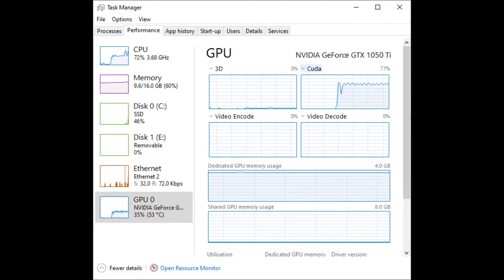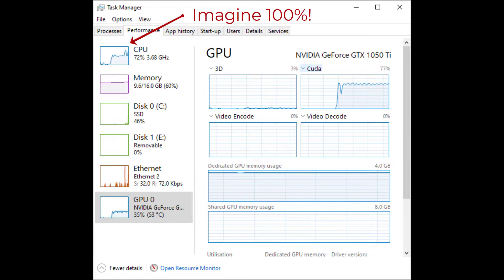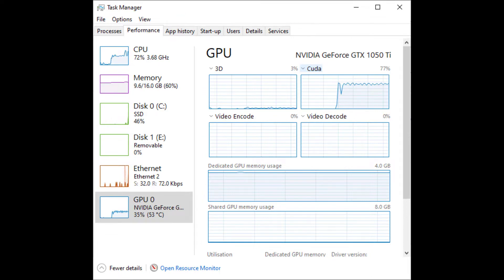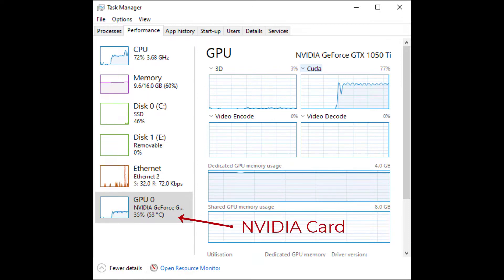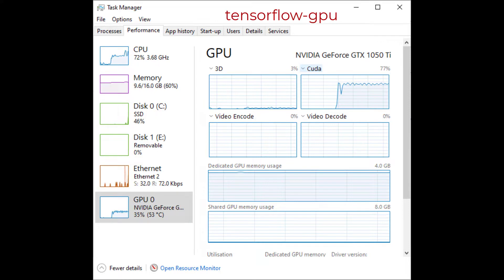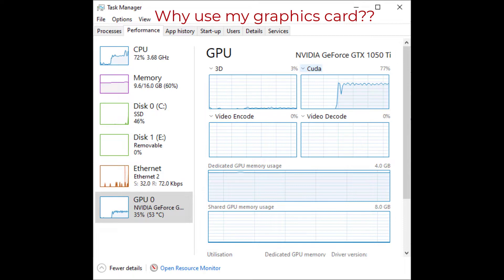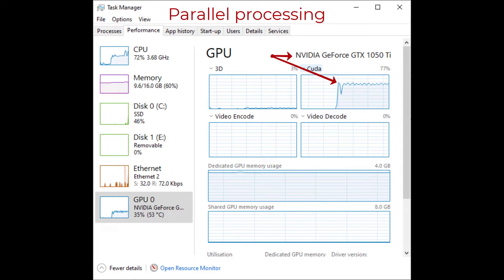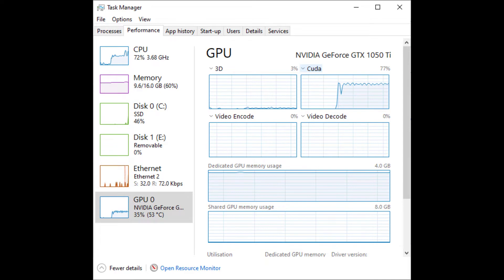How CUDA is Like Turbo for Your Machine Learning Projects - CUDA, cuDNN and Using Your GPU in ML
Machine Learning projects can take up incredible amounts of time to process due to the large number of calculations needed during the process of model building.  Often, engineers or analysts will need to run their model over many iterations as they tweak the inputs and configuration. Needless to say, this can run into serious problems if your computer is too slow.  Enter tensorflow-gpu and CUDA.  This combo allows your code to automatically detect and use your video card GPU instead of your computer's CPU for masses of calculations, and it turns out that this works extremely well indeed!  Fasten your seatbelts because we're about to put some turbo on our ML processing time!